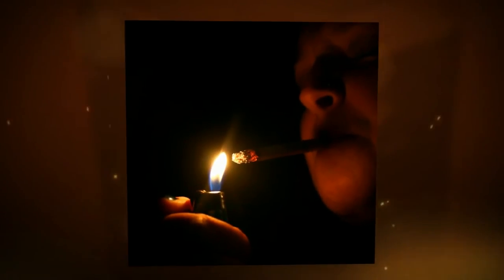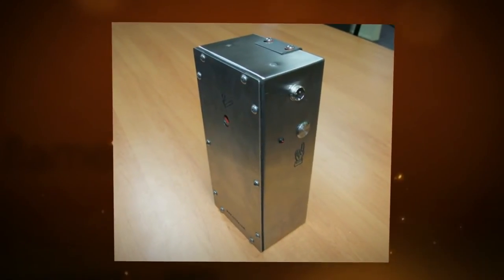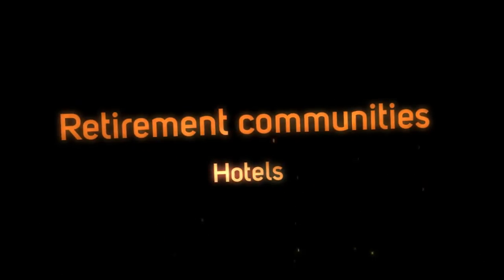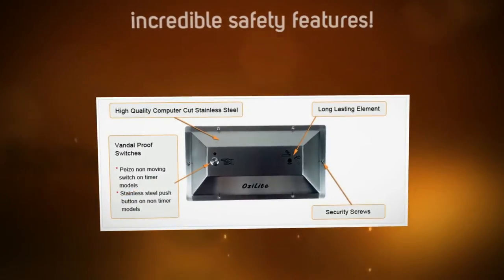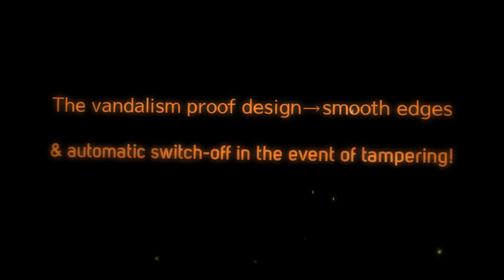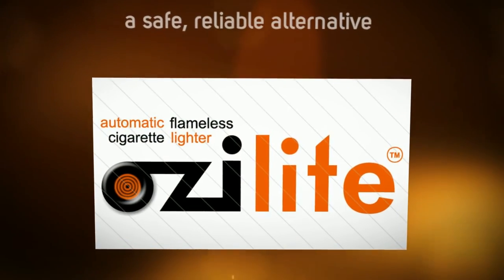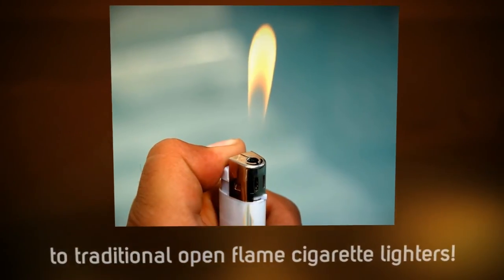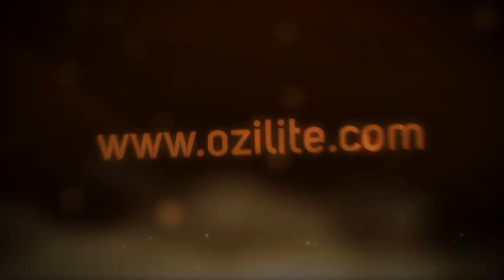About Ozilite Automatic Cigarette Lighters